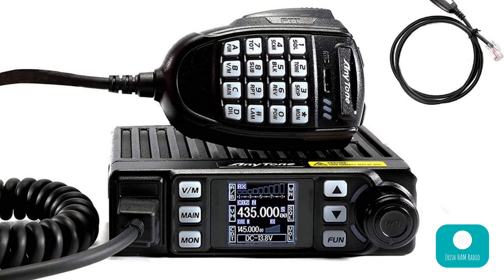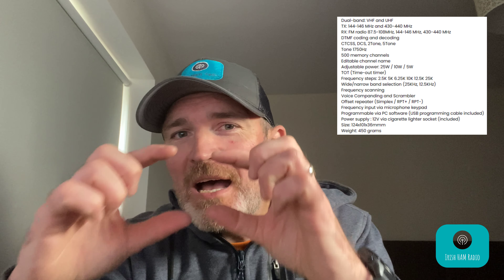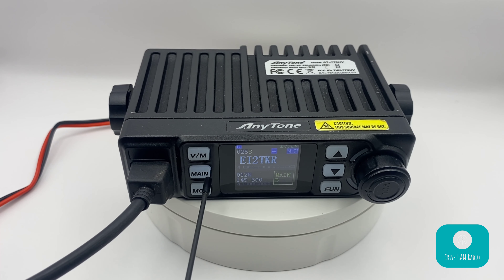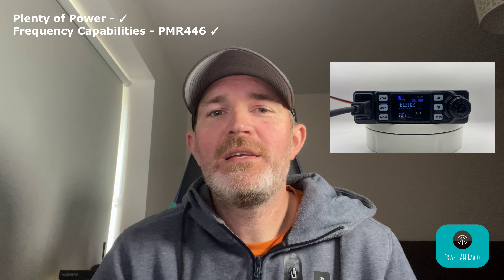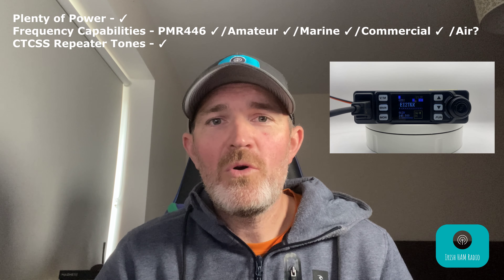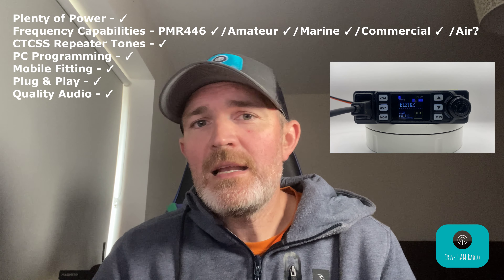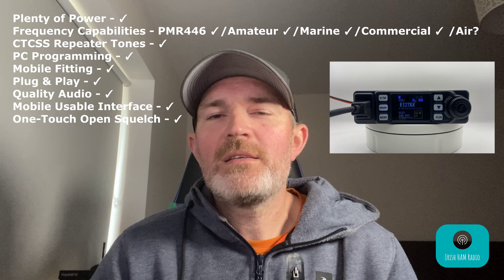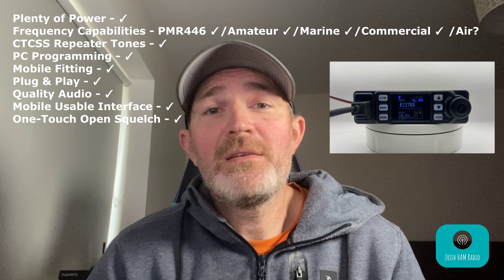Anytone AT-779UV Long-Term Review - The Best Value VHF/UHF Mobile Radio?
In this video I give my honest opinion on the Anytone AT-779UV VHF/UHF Mobile Radio, through a long-term usage review.
I have had this radio installed in my pickup (The "Hamarok") for nearly 2 and a half years now, and it gets pretty much daily use.
You may notice that there are no other equipment review videos published on my channel as I believe that you can only really review something if you have used it for a prolonged amount of time.